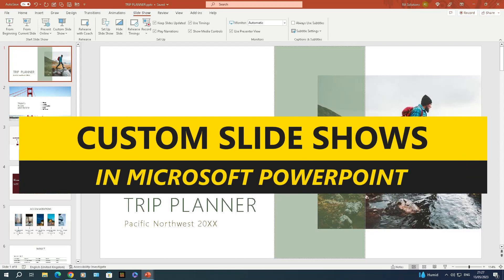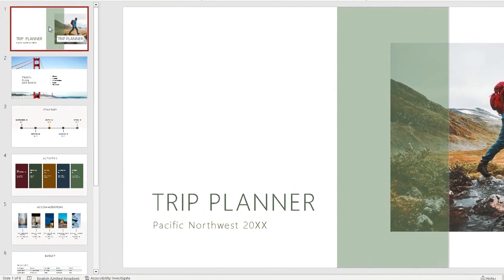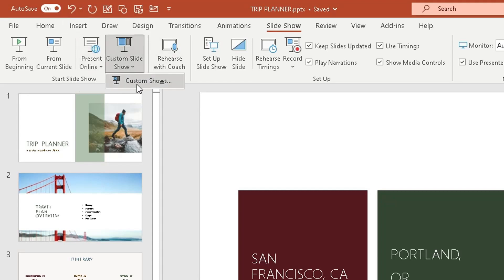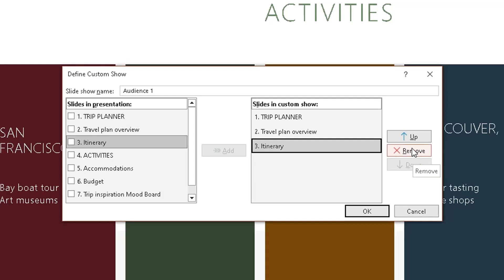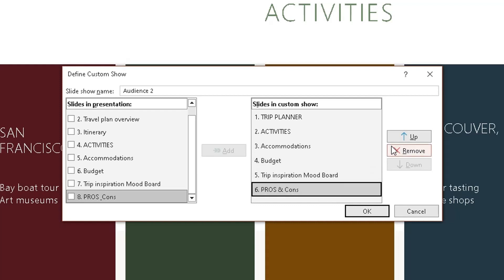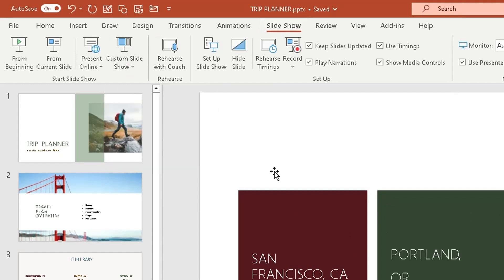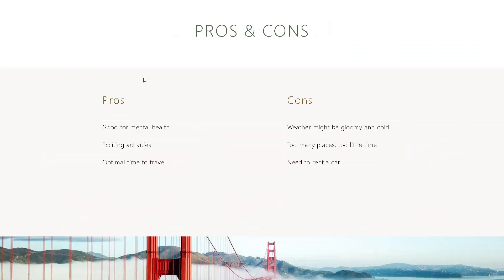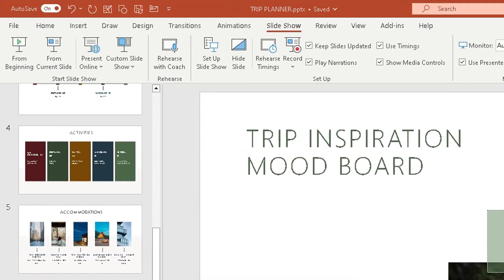Custom Slide Shows In Microsoft PowerPoint - Updated 2023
In this video, you will be shown how to set up and create custom slide shows in Microsoft PowerPoint. present different slides within the same file to different audiences in different meetings without having to create separate files.